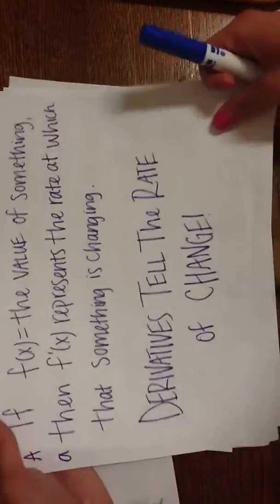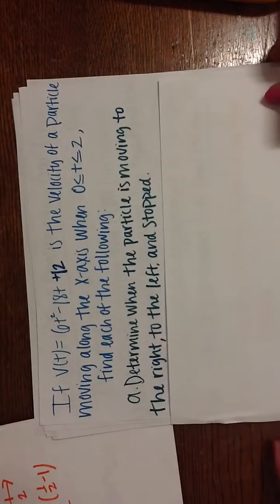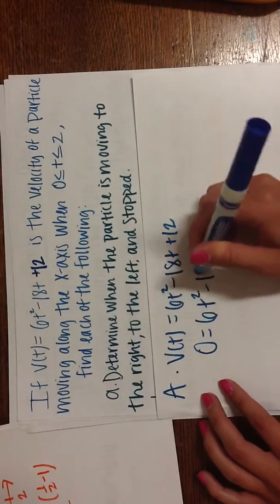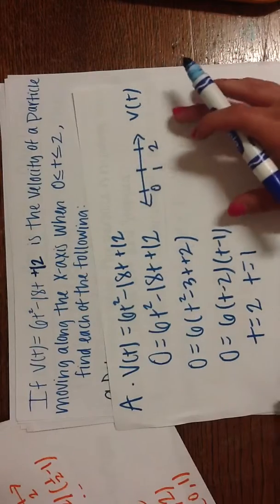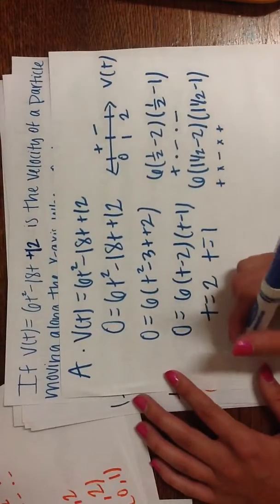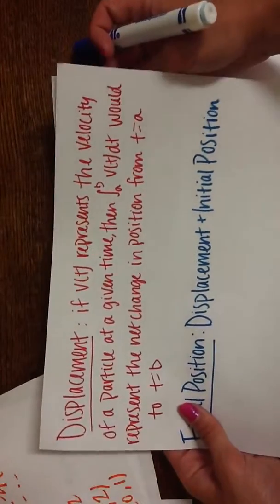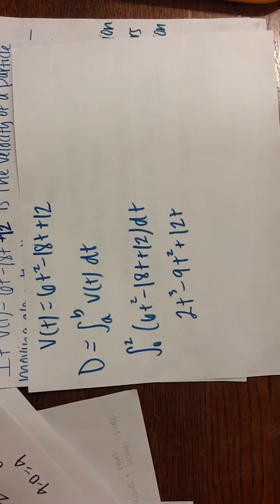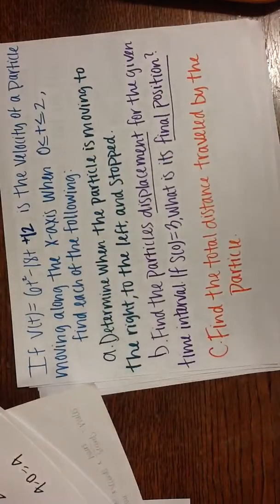Net change, part one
This video describes how the definite integral shows net change.